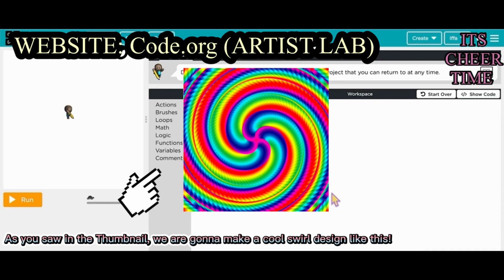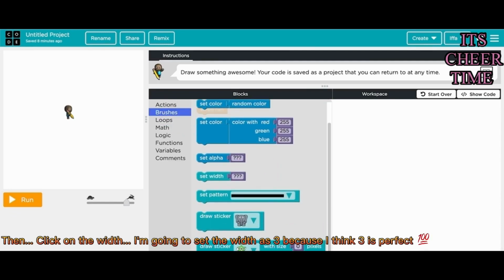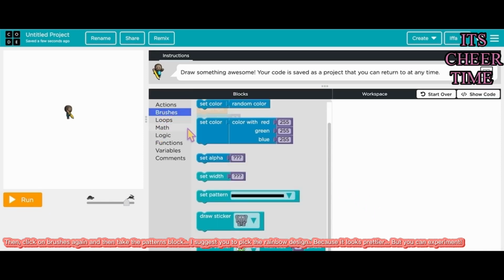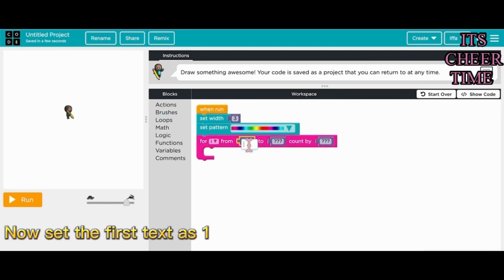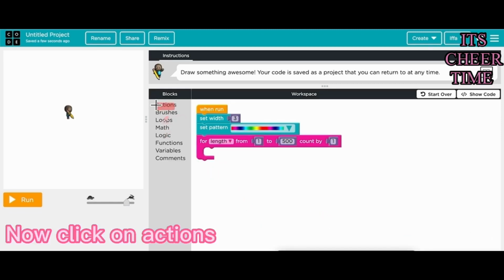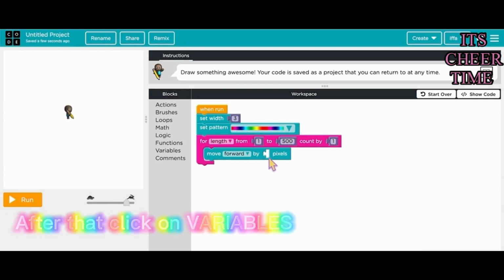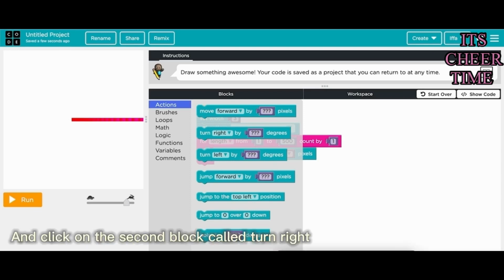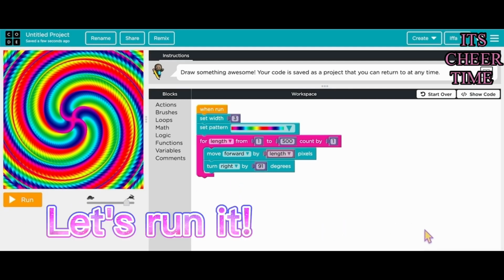How to make Cool Rainbow Swirl design in Code.Org, ARTIST LAB!